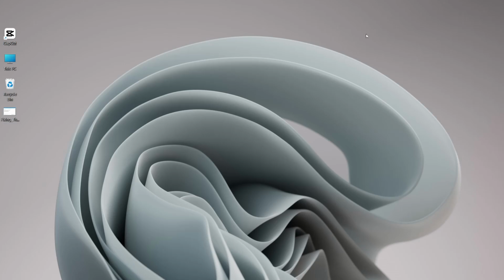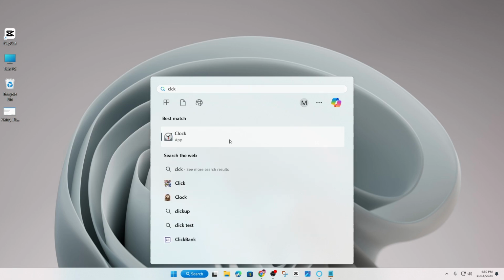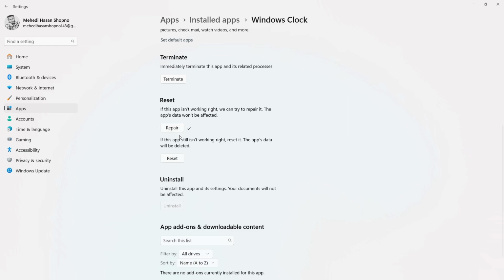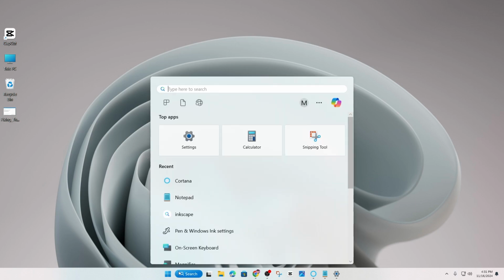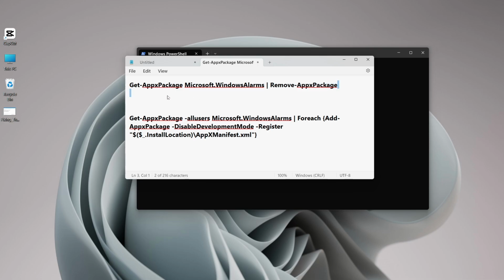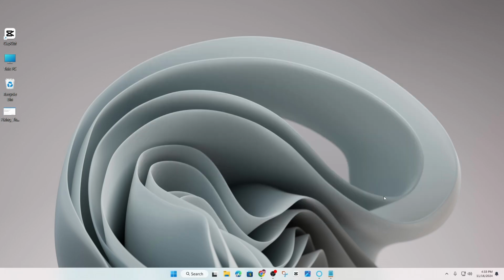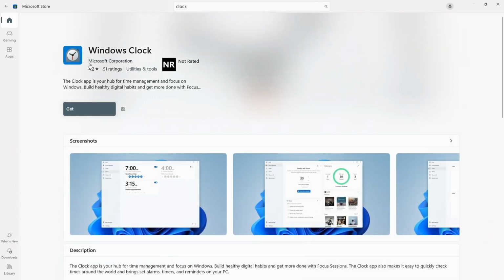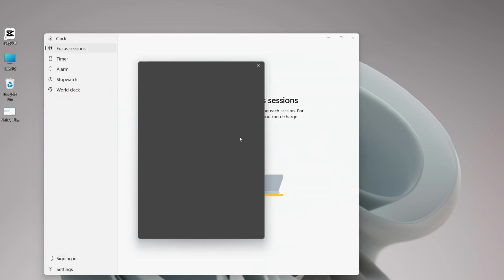How to Fix Time Sync Not Working on Windows 11 on PC | Windows 11 Time Synchronization Failed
Is your Windows 11 PC showing the wrong time or struggling with time synchronization issues? Don't worry! In this video, we’ll guide you through easy and effective methods to fix the “Time Synchronization Failed” problem on Windows 11.

🔧 What You’ll Learn:
✅ Why time sync issues occur.
✅ How to manually sync time in Windows 11.
✅ Steps to troubleshoot and fix Windows Time Service.
✅ How to change time servers for better accuracy.
✅ Advanced fixes for persistent time synchronization problems.

🕰️ Fixing Steps Covered:
1️⃣ Check and adjust date & time settings.
2️⃣ Restart Windows Time Service.
3️⃣ Use Command Prompt to force time sync.
4️⃣ Change or add reliable time servers.
5️⃣ Resolve issues caused by system settings or network configurations.

How to Enable or Disable Function Keys in Windows 11
Fix Bluetooth Not Working on Windows 11

💬 Got questions or facing issues?